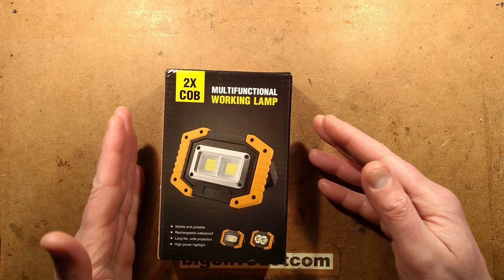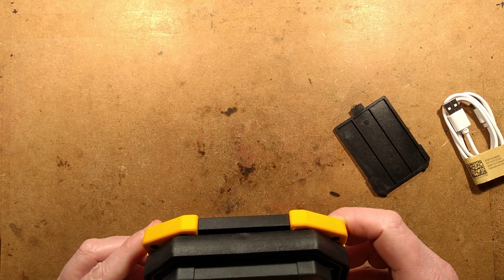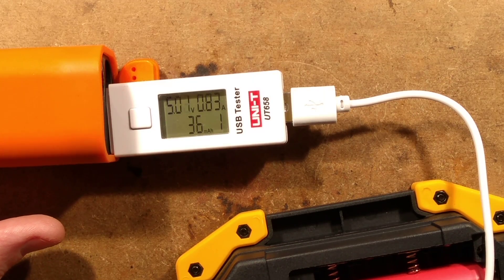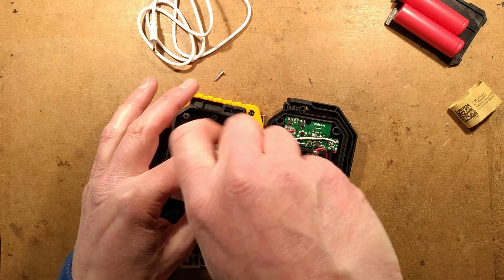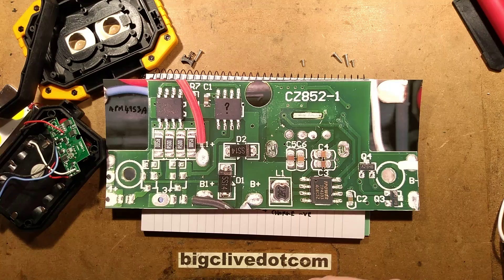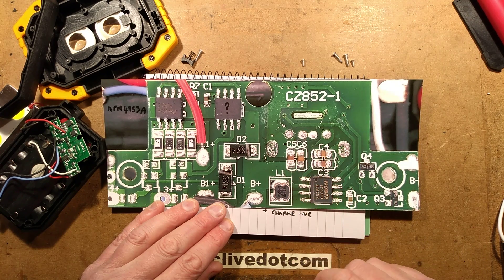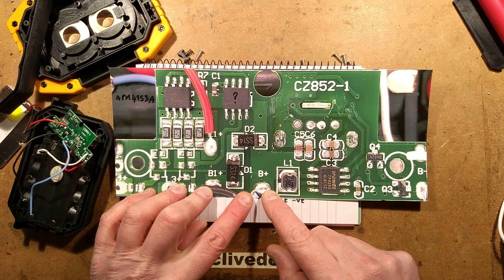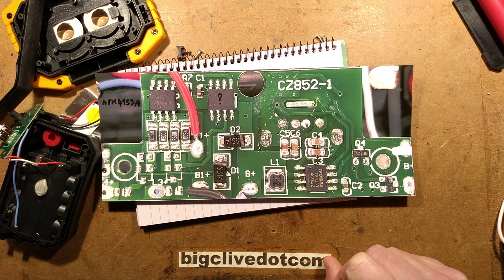Inside a chunky USB rechargeable work-light power bank.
Another work light with power bank functionality, but this one has interesting circuitry.  It also works very well as a work light, with the run time dependent on your choice of batteries and the intensity setting you use.
A test of the current showed:-
Full = 900mA
Low = 250mA
Flashing = 600mA

Here's a suitable eBay search link to get you started if you want to get one of these:-